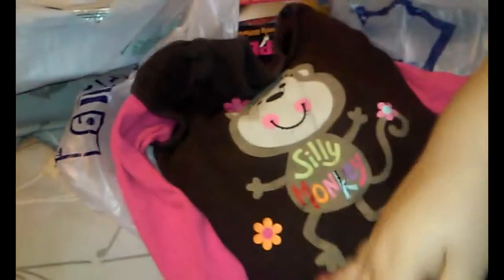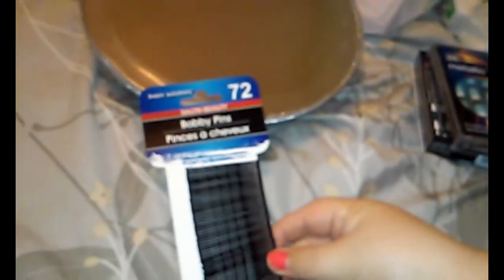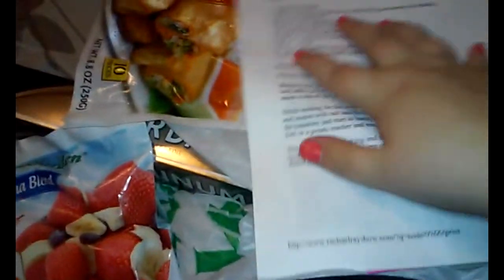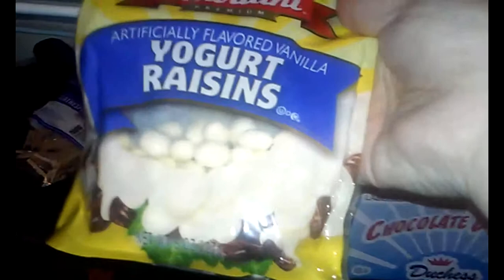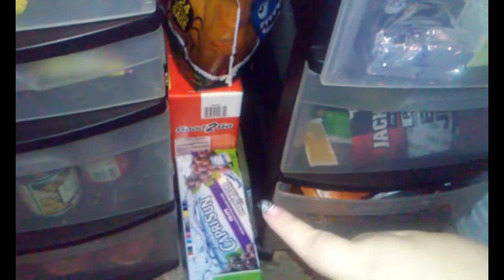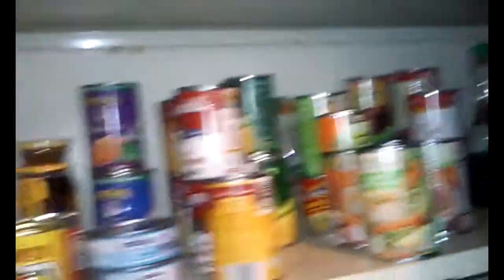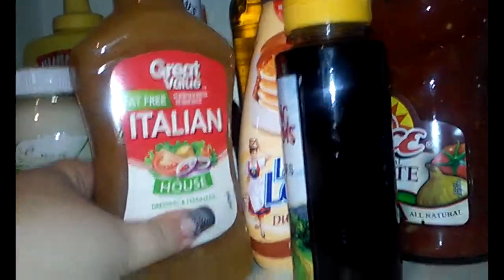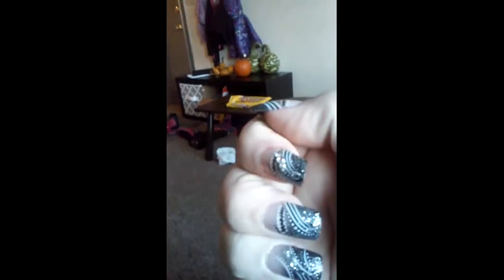11/15/15 Vlog- Pantry Clean Out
DITL
Just a boring day at home, trying to keep organized!!